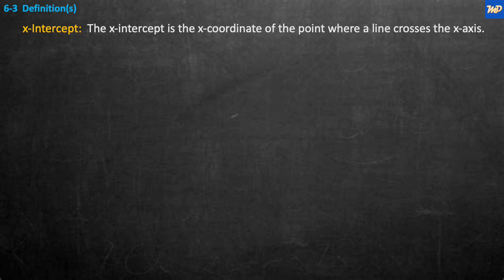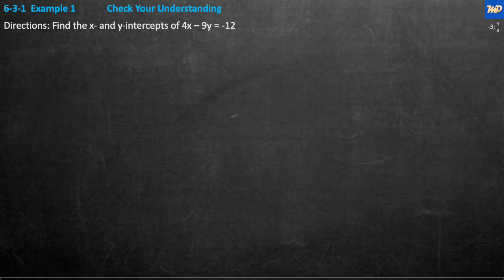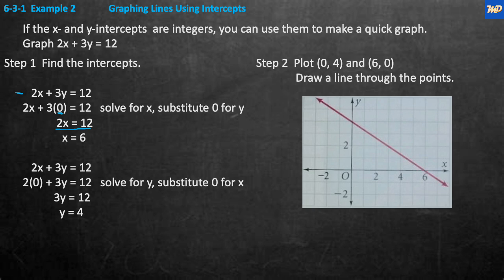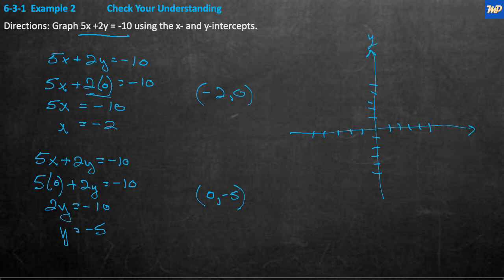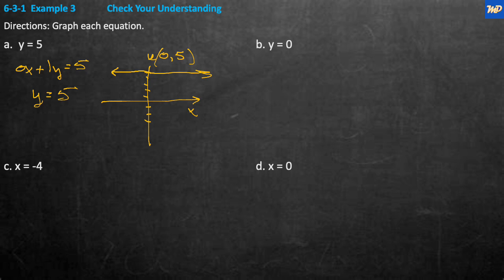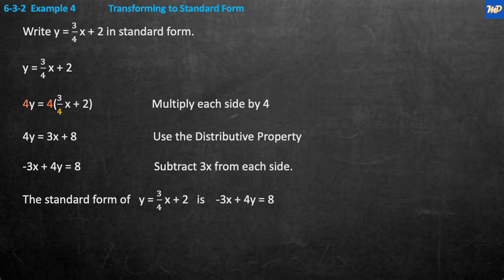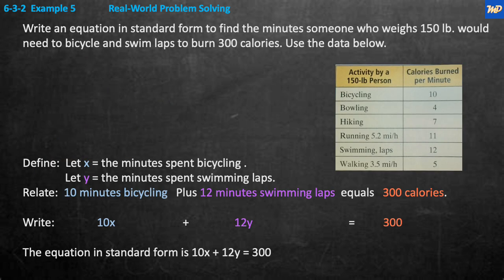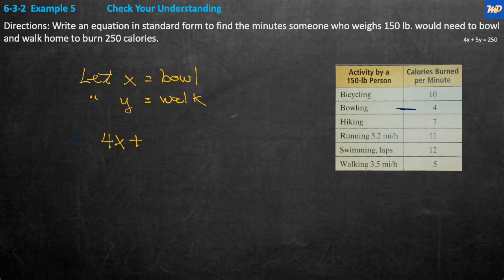Algebra 1 6 3 Standard Form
Chapter 6
Section 3
Titled “Standard Form”
By the end of this video, you will have reviewed graphing equations using the intercepts.  You will begin by finding the x- and y-intercepts, then graphing lines using those intercepts, and then graphing horizontal and vertical lines. You will then move on to Writing equations in standard form.  You will transform equations to standard form and then finally, solve a Real-World Problem.